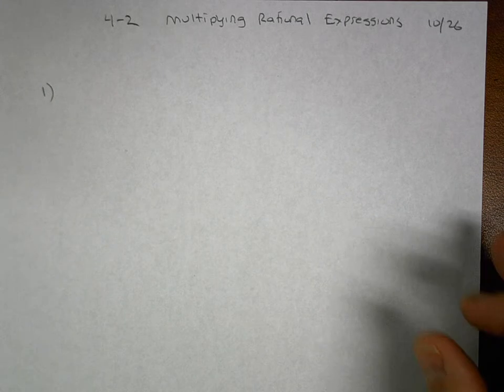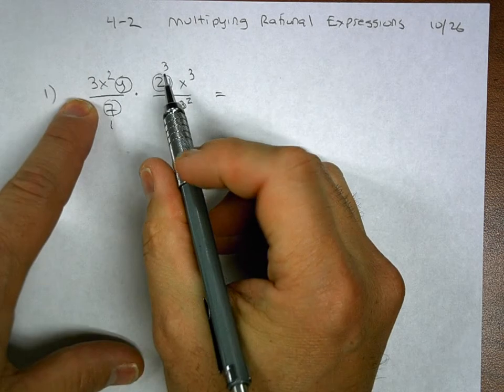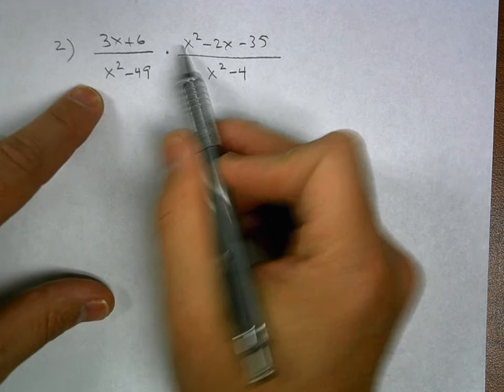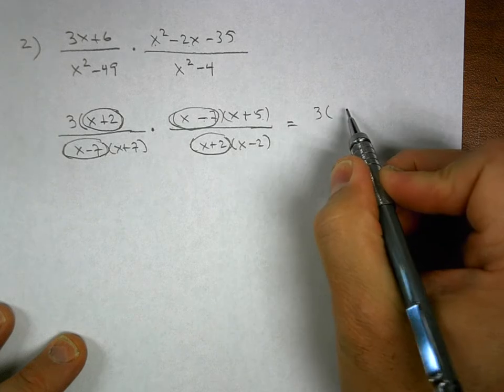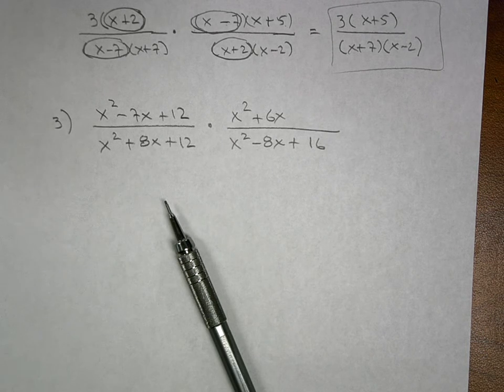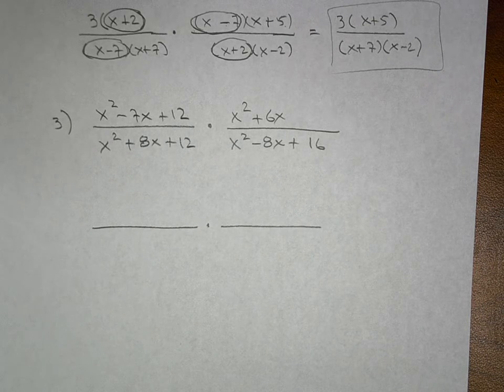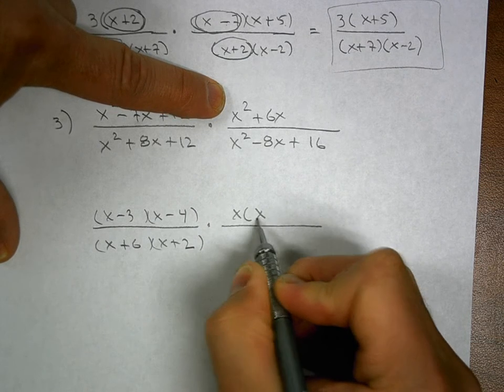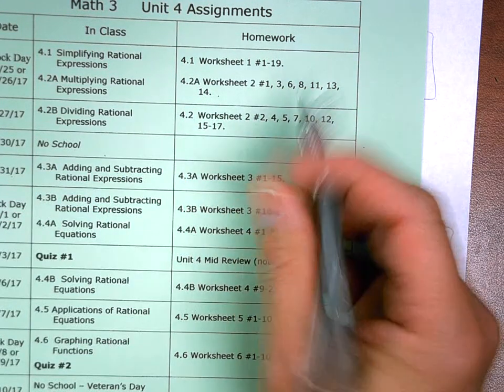Math 3 Unit 4.2 Kubose